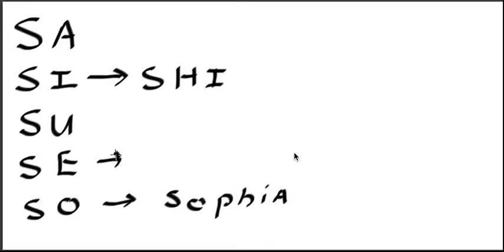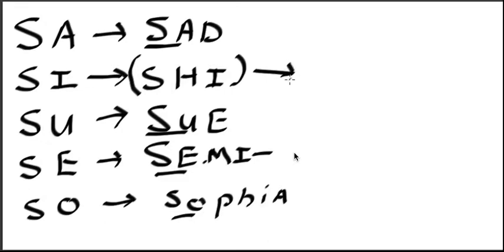Japanese Sounds 03 - S Series.mp4